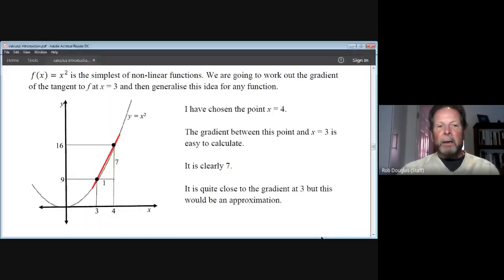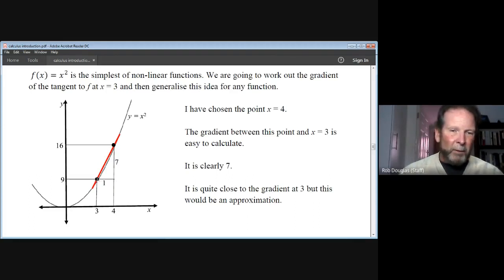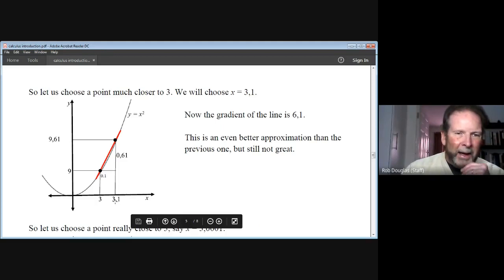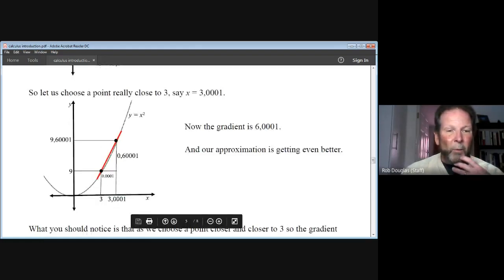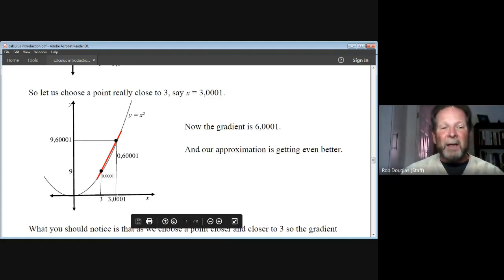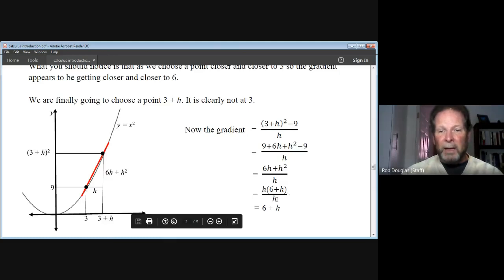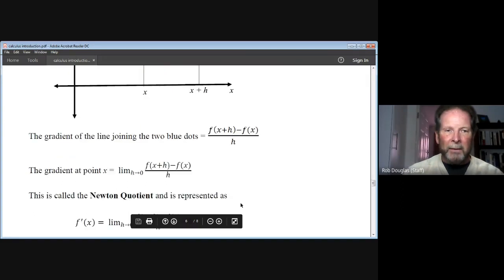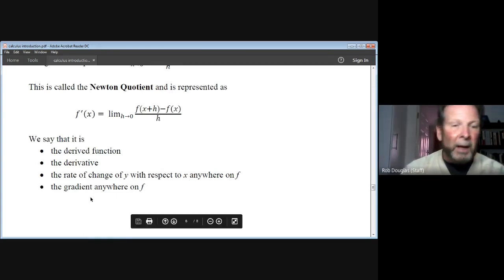P1 Calculus intro Rate of Change 2